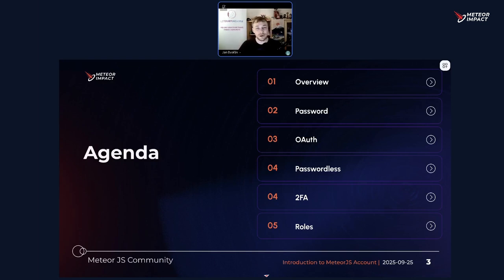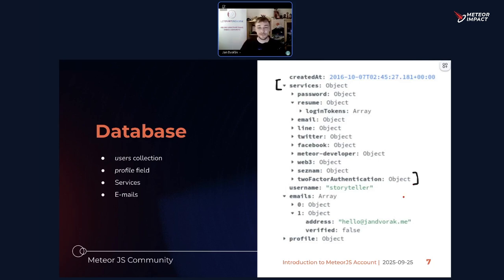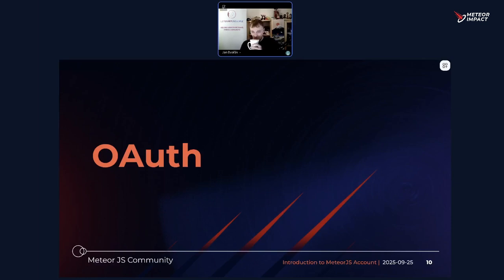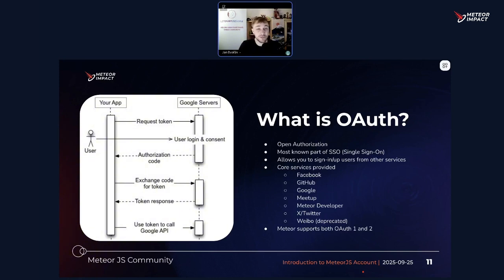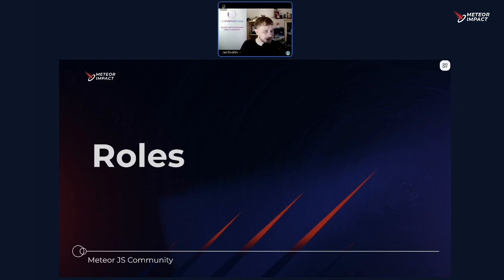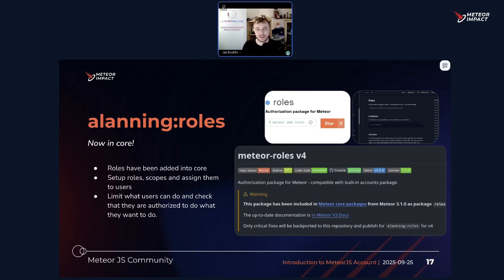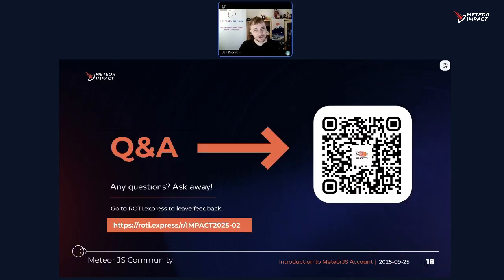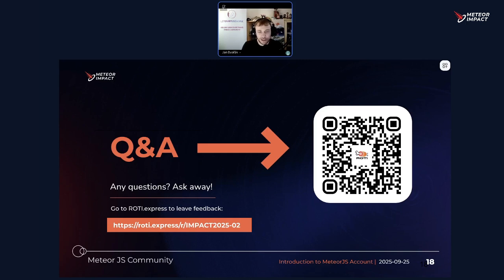Introduction into MeteorJS Accounts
Jan Dvořák provides a quick introduction into the MeteorJS accounts system.